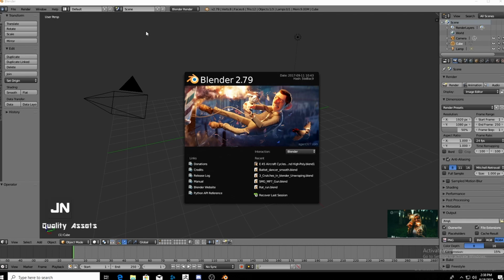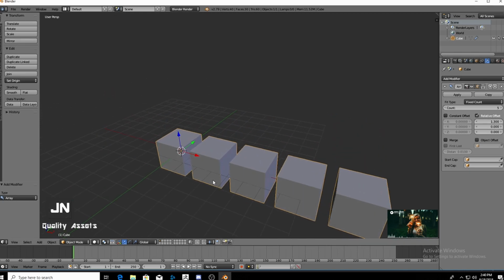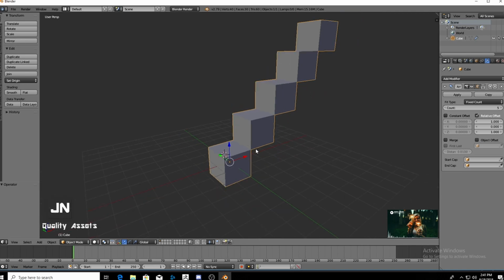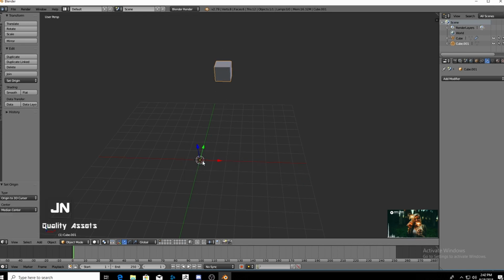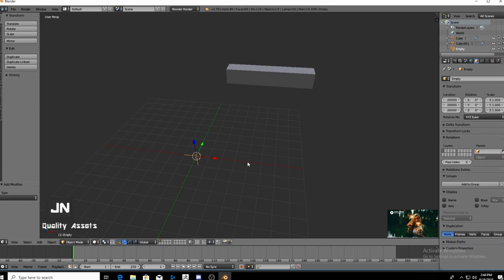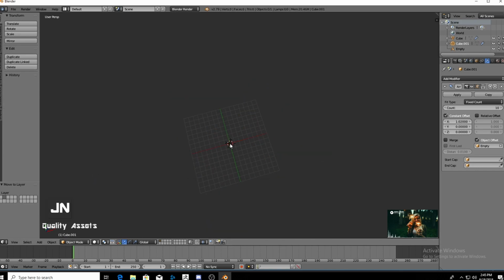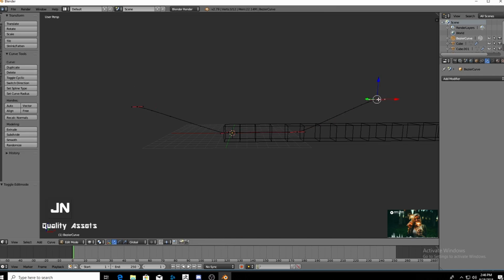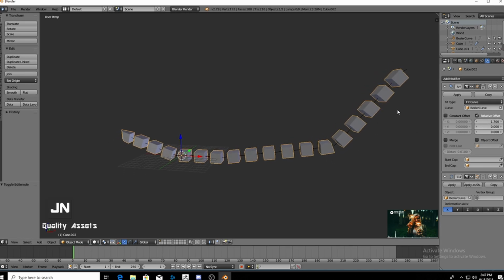How To Use The Array Modifier In Blender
My animation book

Thanks again.